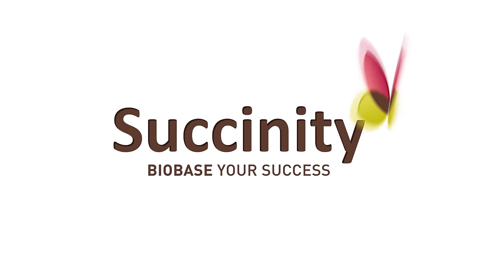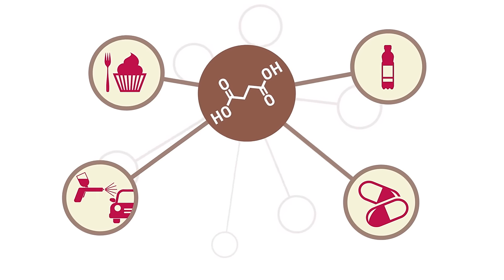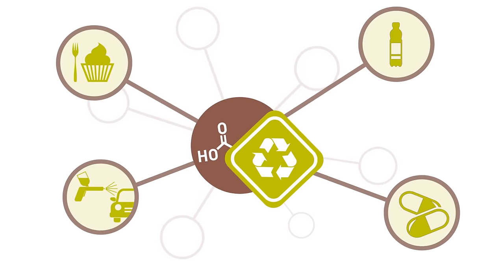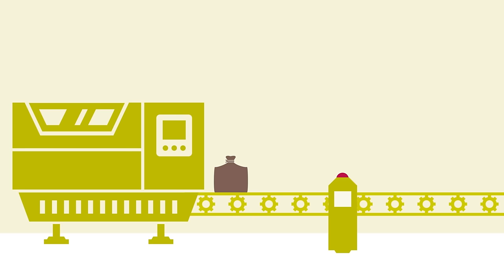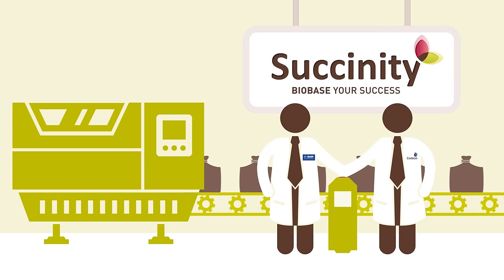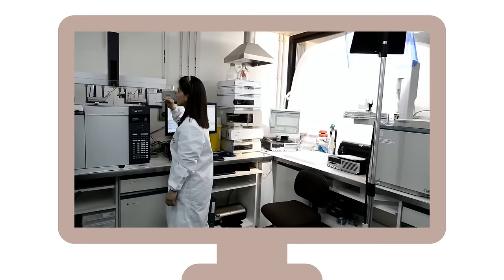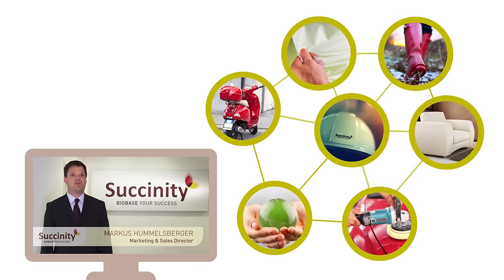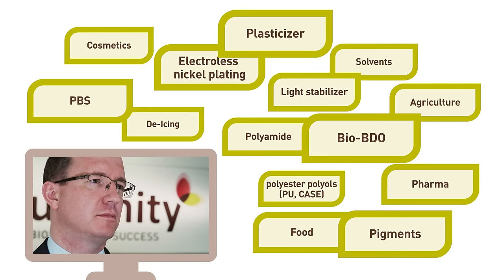Succinity - biobase your success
Succinity is a joint venture between BASF and Corbion Purac for the production and commercialization of biobased succinic acid with the name Succinity®. Our mission is to enable our customers to develop sustainable solutions for various industries. We are dedicated to becoming a world-leading supplier of biobased succinic acid.